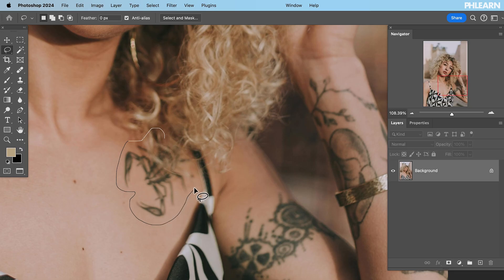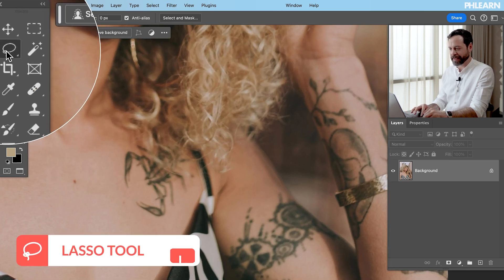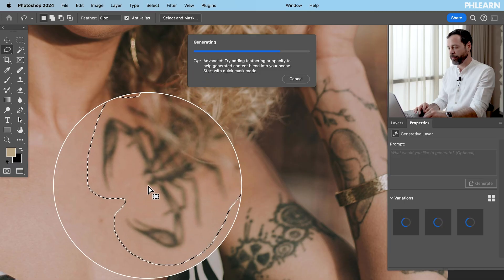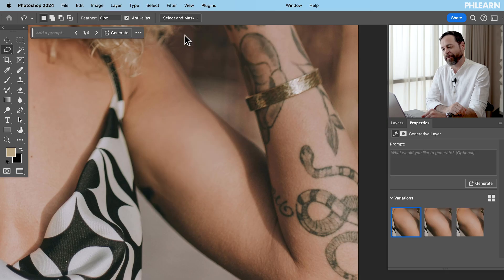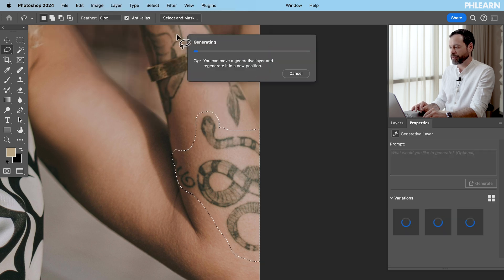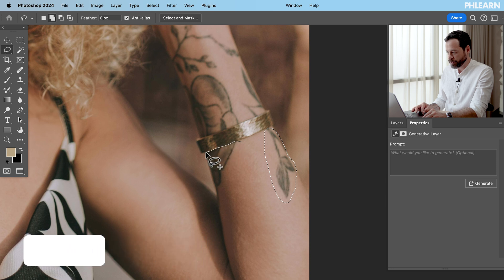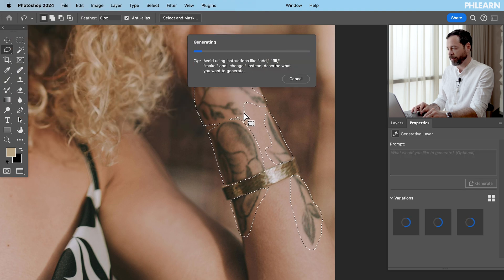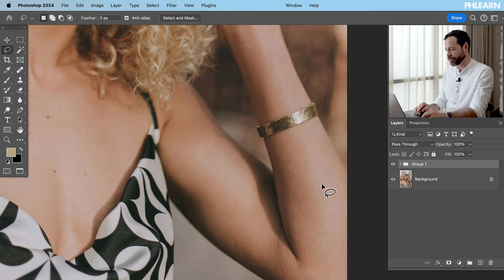How to Remove Tattoos Using AI in Photoshop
Tattoos are a personal expression, but sometimes, for branding or professional purposes, they might need to be concealed. Discover how to easily remove them in Photoshop!

Go PRO:
Get ready to embark on an exciting adventure into the world of AI-powered editing. You’ll discover how artificial intelligence is transforming Photoshop, giving you the power to expand images, remove unwanted objects, and more!